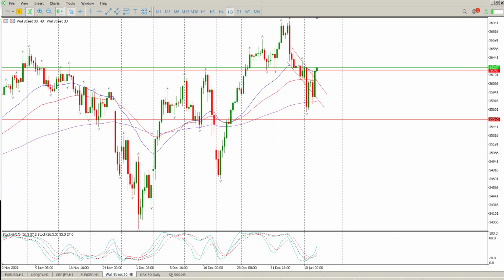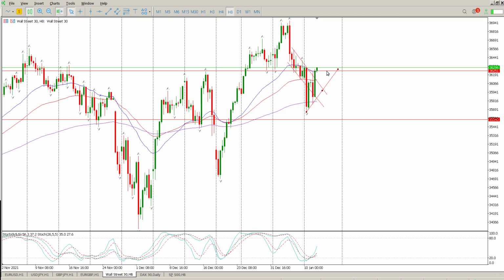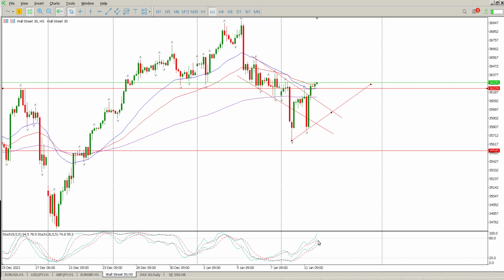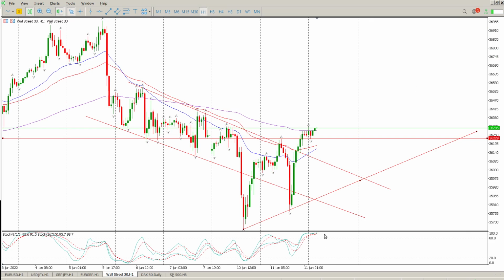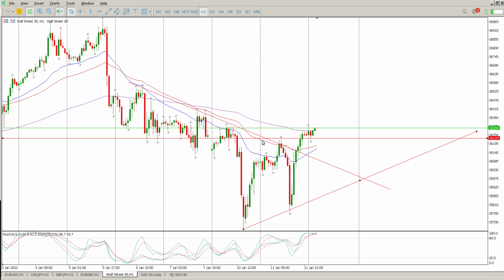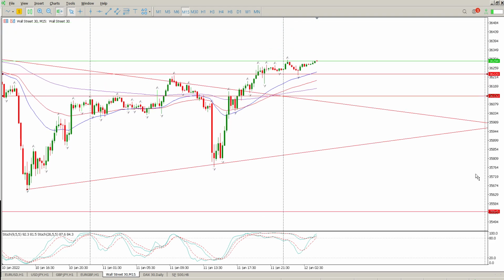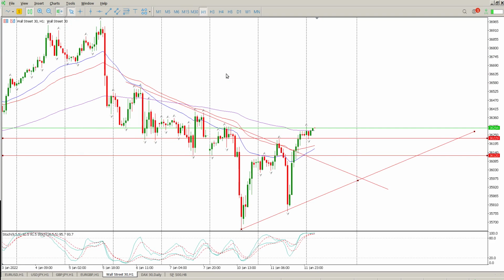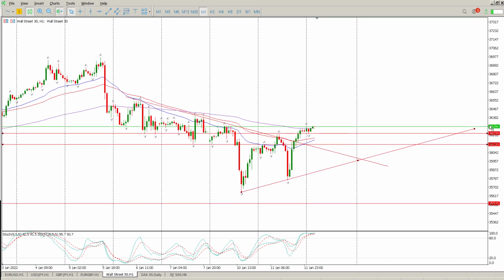Dow Jones Today 12 January 2022 Technical Analysis. Daily market analysis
Daily Technical Analysis of Dow Jones Today 12 January 2022